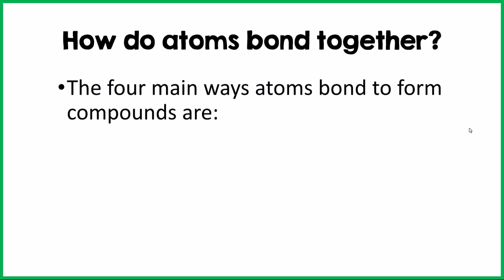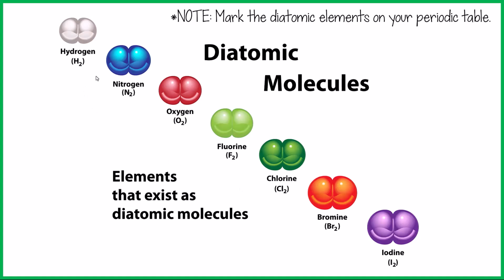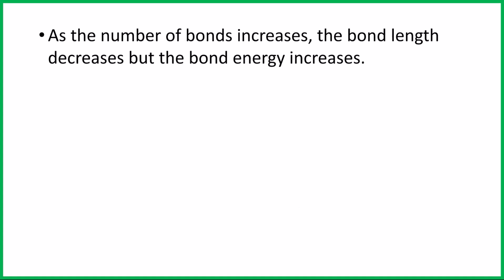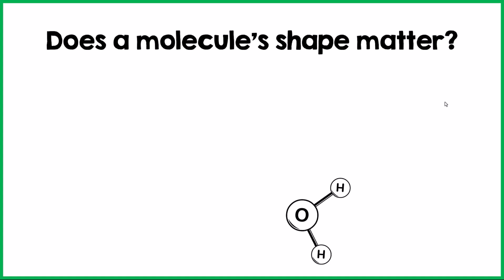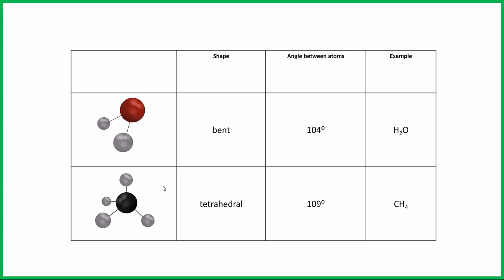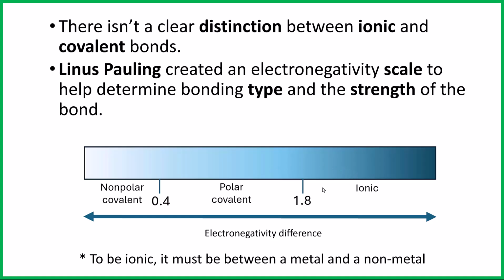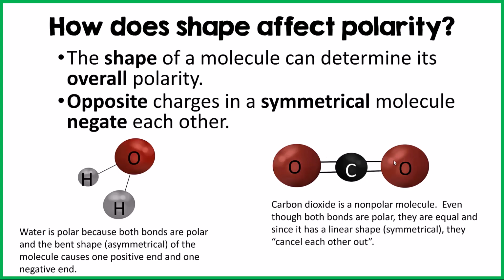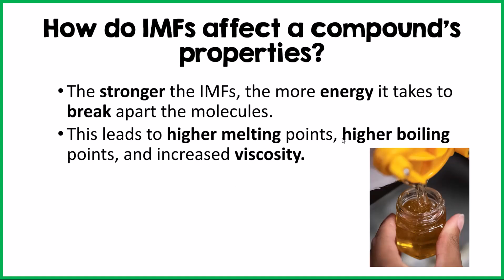Chemistry Unit 5- Covalent & Ionic Bonding, Intermolecular Forces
This PowerPoint presentation introduces high school Chemistry students to the specifics of ionic bonding and covalent bonding.  Polar bonds, VSEPR, and molecular geometry are all discussed.
For a full unit that includes this PowerPoint presentation as well as labs, activities, practice problems, and assessments, please go